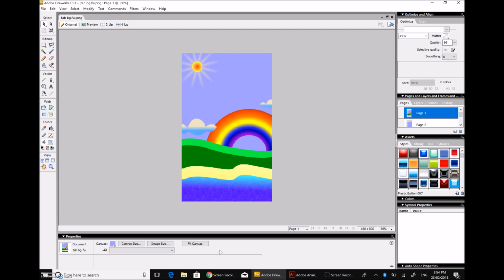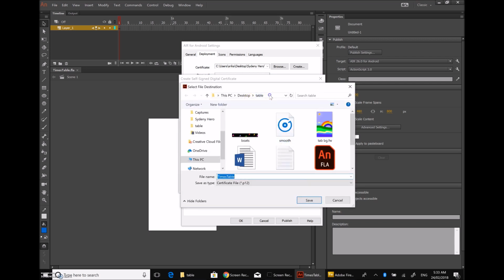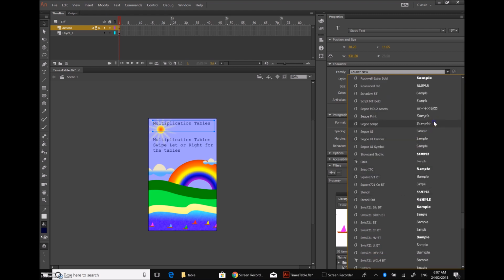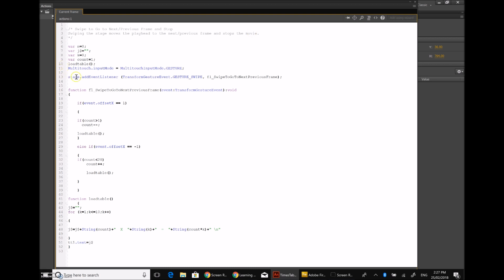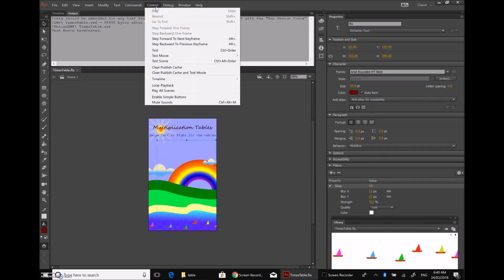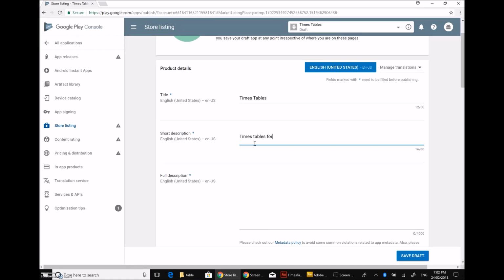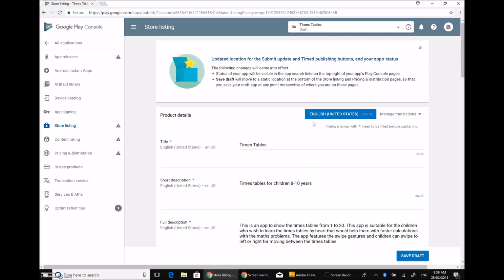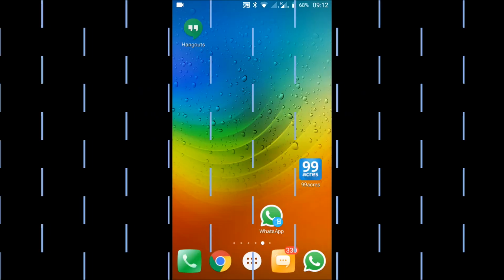Android App authoring in Adobe Animate CC and publishing to Google Play Store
This is a comprehensive tutorial that covers designing and publishing of an Android App. The tutorial shows how the app backgrounds and other graphic elements are created in authoring an android app. It also covers certain aspects of how Animate CC is used in authoring and publishing an android app. The video features app authoring, testing, production of apk files, deployment on mobile and finally publishing to the Google Play Store. The video also shows a bit of AS3 scripting as well. So if you have that awesome idea for your app this video shows how to take it to the world through Google Play Store.